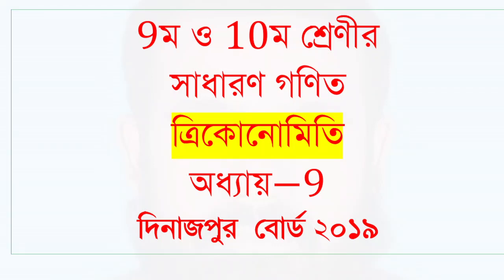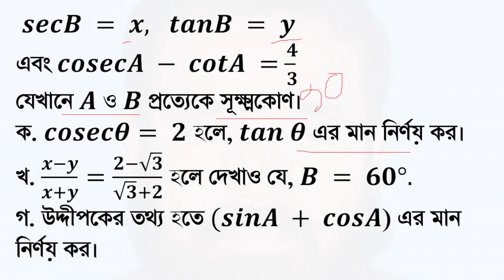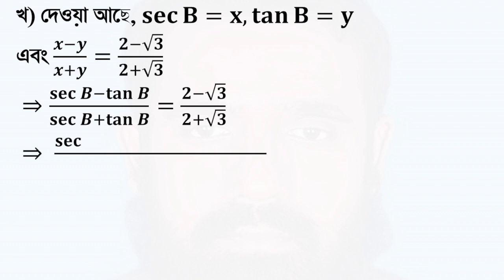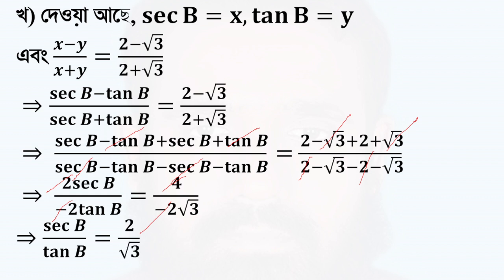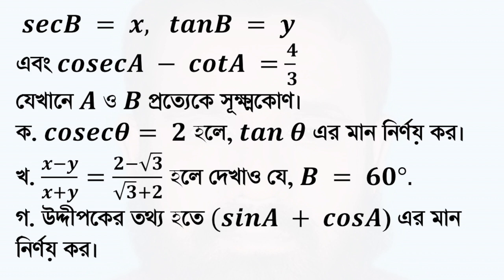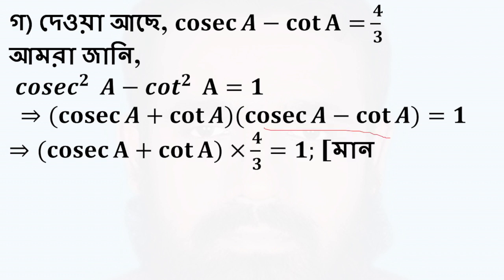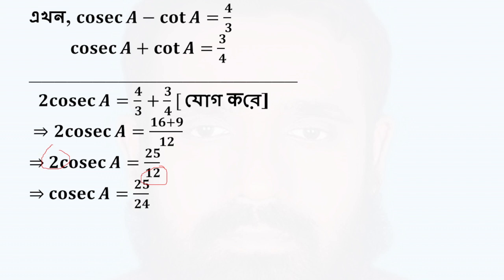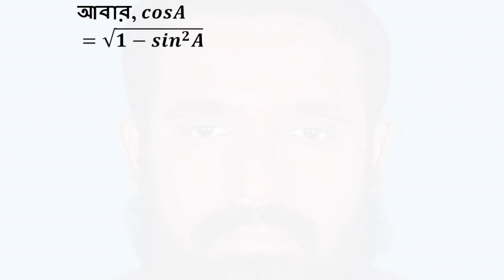Dinajpur Board 2019-SSC General Math trigonometry Chapter-9 (ত্রিকোনোমিতি অধ্যায়-৯-দিনাজপুর -২০১৯)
9ম ও 10ম শ্রেণীর
সাধারণ গণিত
ত্রিকোনোমিতি
অধ্যায়−9
দিনাজপুর  বোর্ড ২০১৯
 𝒔𝒆𝒄𝑩 = 𝒙,   𝒕𝒂𝒏𝑩 = 𝒚
এবং 𝒄𝒐𝒔𝒆𝒄𝑨 − 𝒄𝒐𝒕𝑨 =𝟒/𝟑
যেখানে 𝑨 ও 𝑩 প্রত্যেকে সূক্ষ্মকোণ।
ক. 𝒄𝒐𝒔𝒆𝒄𝜽= 𝟐 হলে, 𝒕𝒂𝒏 𝜽 এর মান নির্ণয় কর।
খ. (𝒙−𝒚)/(𝒙+𝒚)=(𝟐−√𝟑)/(√𝟑+𝟐)  হলে দেখাও যে, 𝑩 = 𝟔𝟎°.
গ. উদ্দীপকের তথ্য হতে (𝒔𝒊𝒏𝑨 + 𝒄𝒐𝒔𝑨) এর মান নির্ণয় কর।